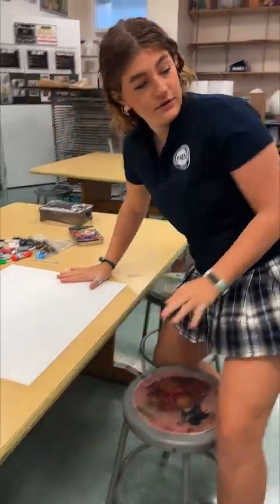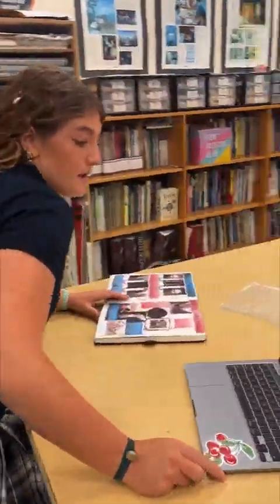willow_weissbluth_Describe a current piece